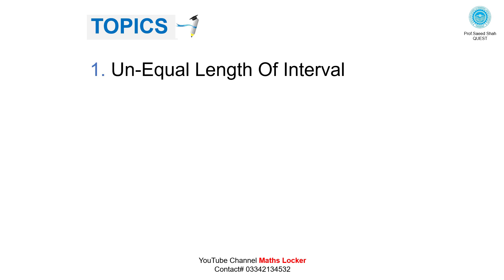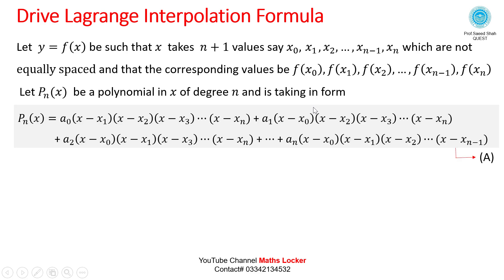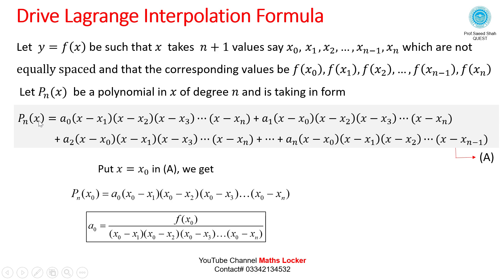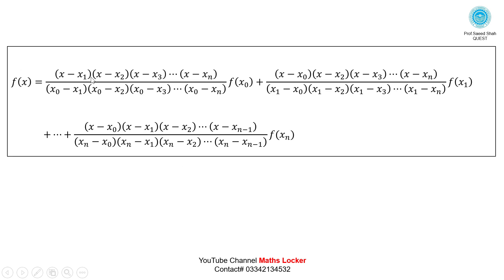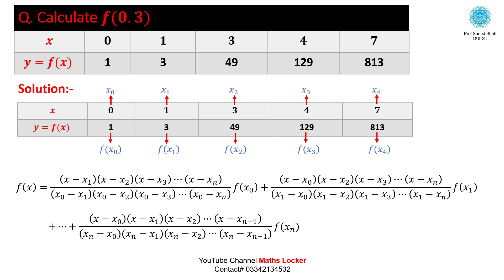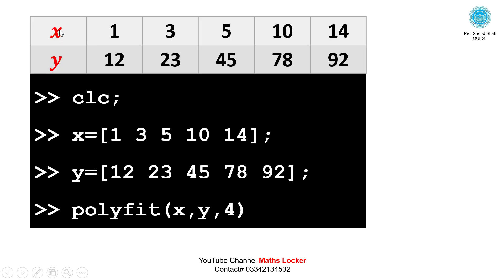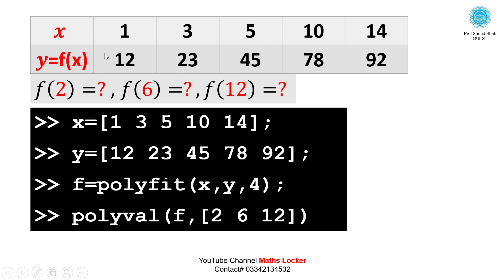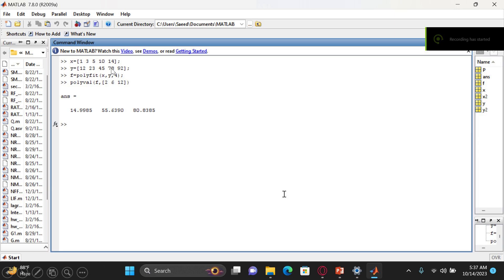Interpolation | Maths Locker